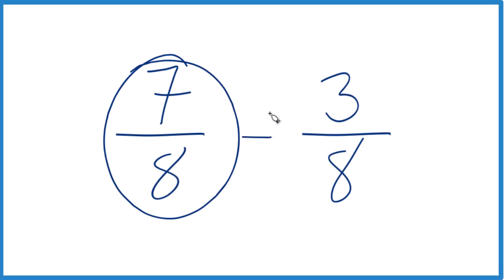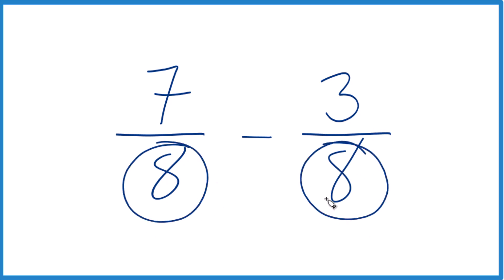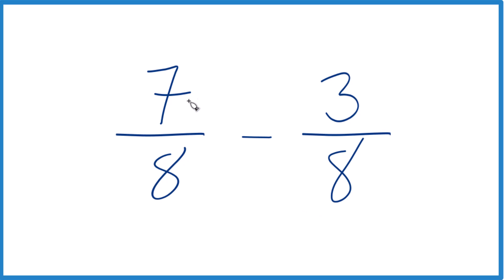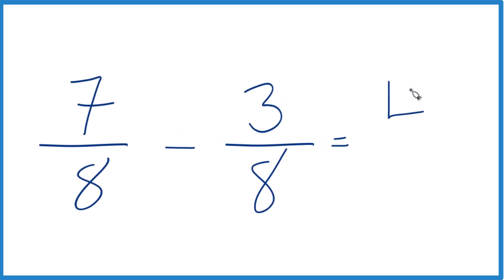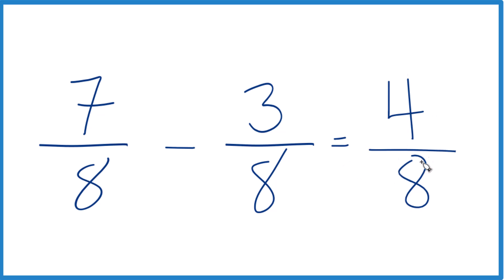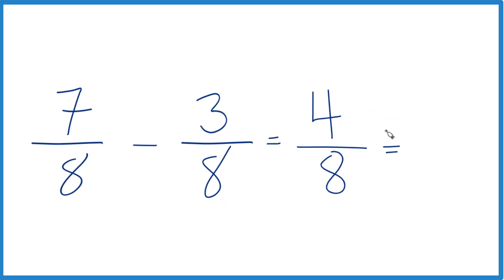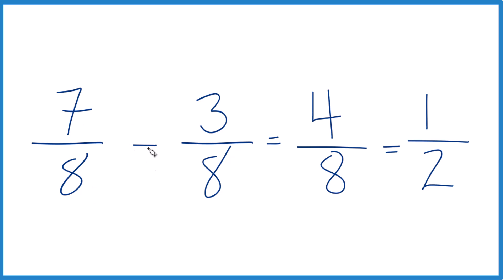7/8 - 3/8 (7/8 minus 3/8)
In this video we will learn how to subtract the fractions 7/8 and 3/8. Since the denominators are already the same, we can directly subtract the numerators while keeping the denominator the same.

We subtract the numerators: 7 - 3 = 4. So, 7/8 - 3/8 = 4/8.

We can simplify 4/8 by dividing both the numerator and denominator by their greatest common factor, which is 4. This gives us 1/2.

So, 7/8 - 3/8 simplifies to 1/2.